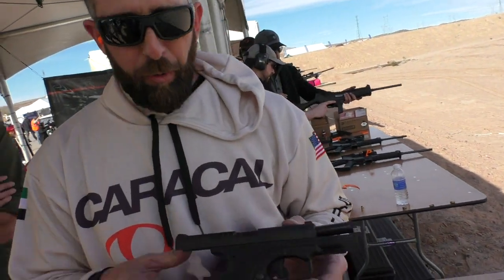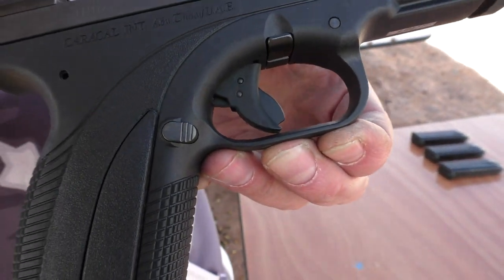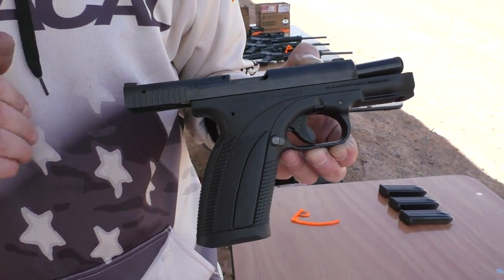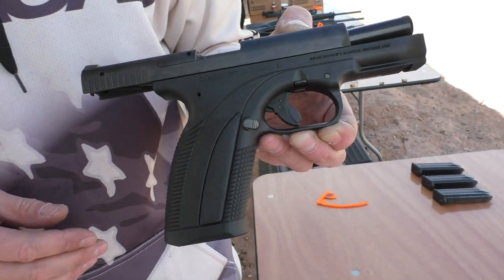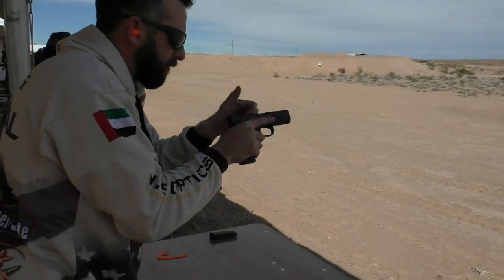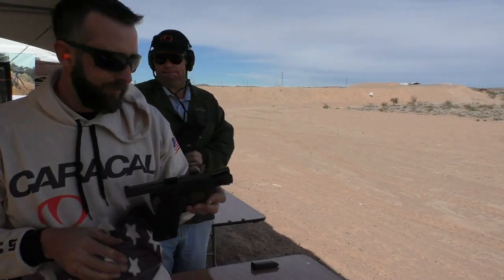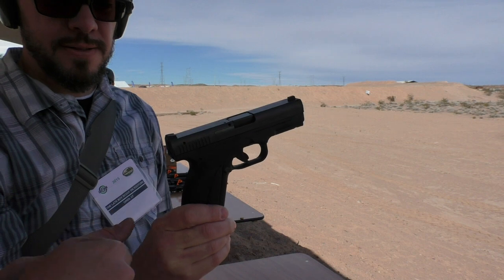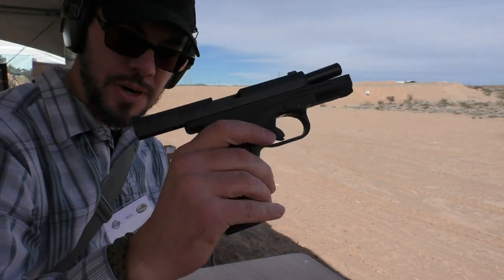Caracal Model F 9mm Pistol: SHOT Show 2015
Trying out the Caracal Model F 9mm pistol.